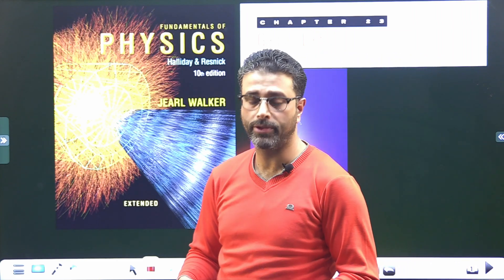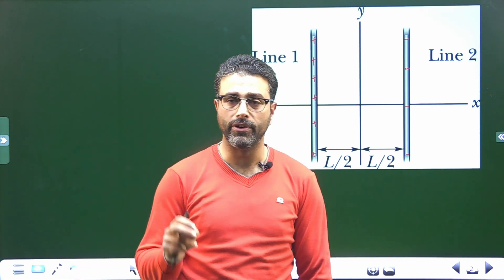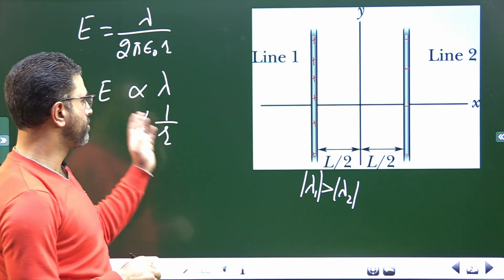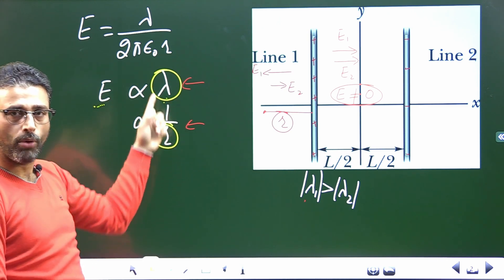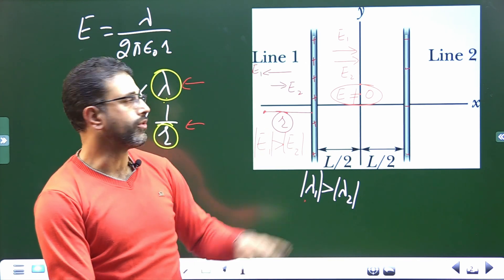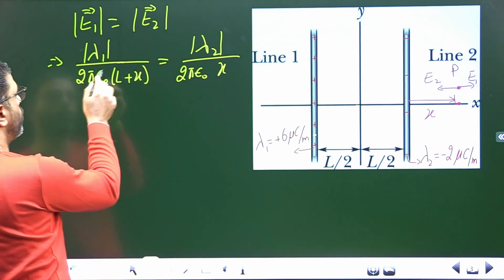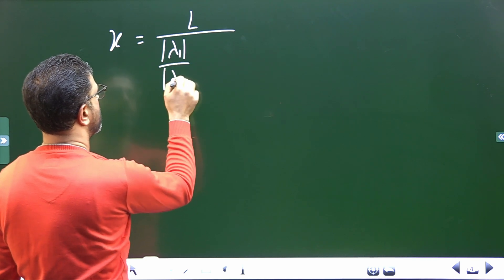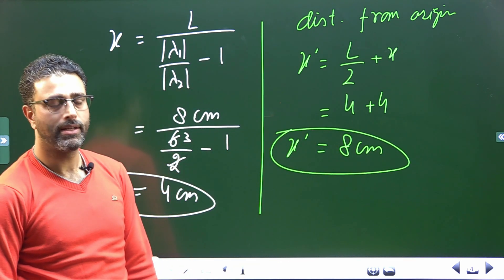GAUSS'S LAW || PROBLEM 30 || HALLIDAY|| RESNICK|| WALKER|| CHAP 23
CHAPTER 23
GAUSS'S LAW

Fig. 23-43, short sections of  two very long parallel lines of  charge are shown, fixed in place, separated by : 8.0 cm. The uniform linear charge densities are +6.0pC/m for line 1 and 2.0 pC/m for line 2. Where along the x
axis shown is the net electric field from the two lines zero?